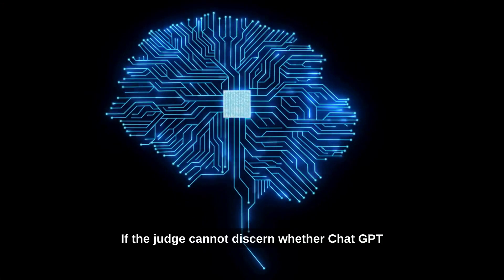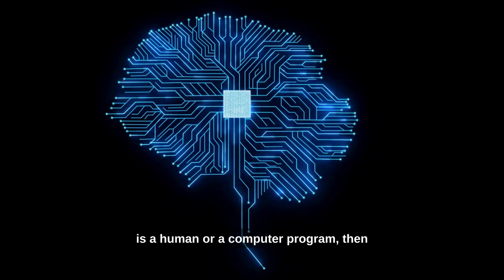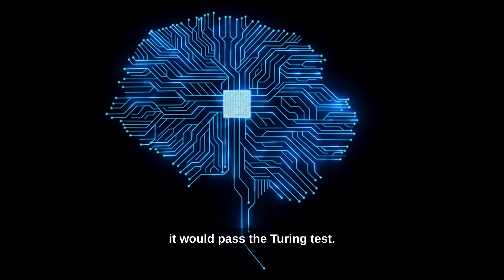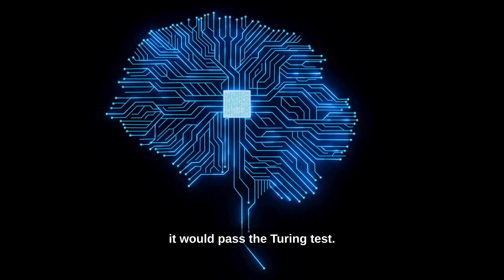Can ChatGPT Pass the Turing test?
Welcome to our video, where we will be exploring the fascinating world of artificial intelligence and the infamous Turing Test. Now, you may be thinking, "Oh great, another boring video about AI," but hold your horses! This video is not your average snooze-fest lecture on computer science. We promise to make it entertaining, informative, and maybe even a little bit funny. So, sit back, relax, and get ready to have your mind blown by the incredible capabilities of machines and the challenges we face in creating true artificial intelligence. Let's get started!